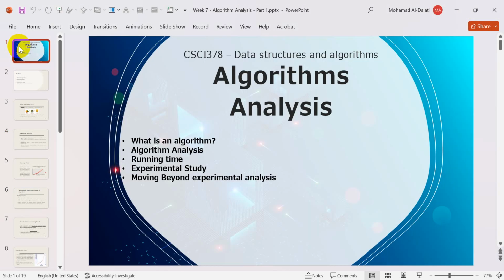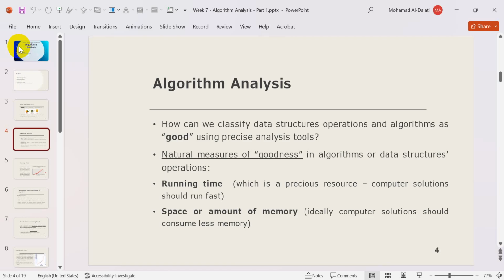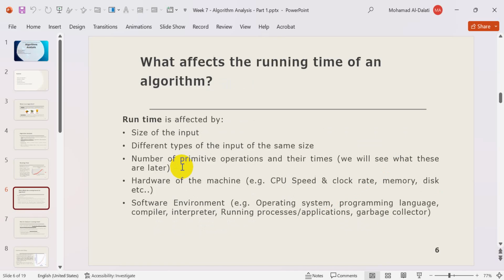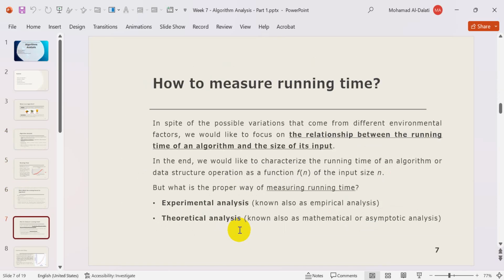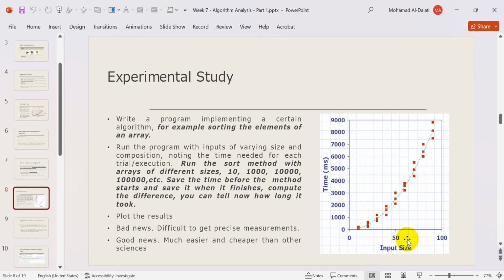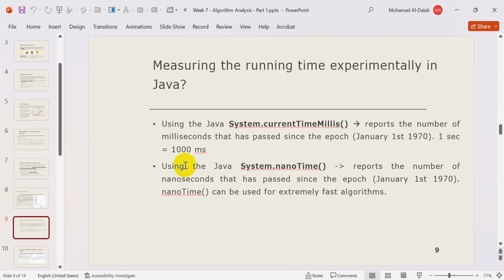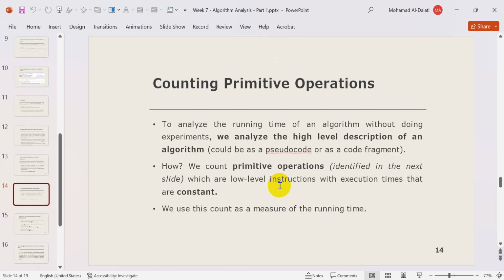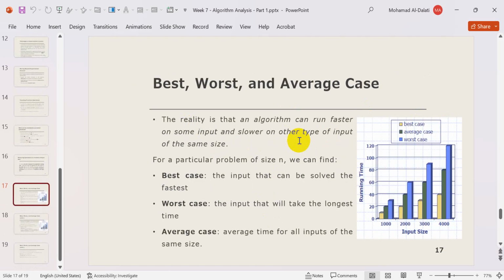Complexity Analysis part1